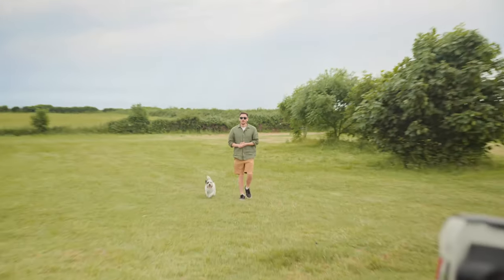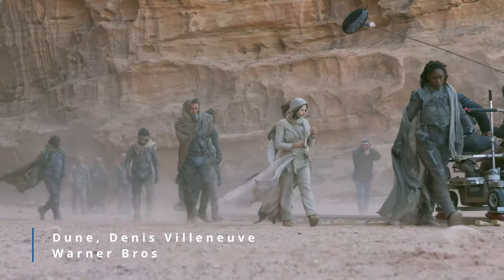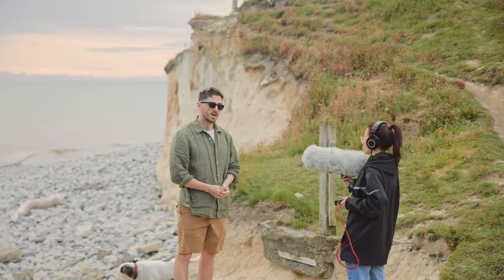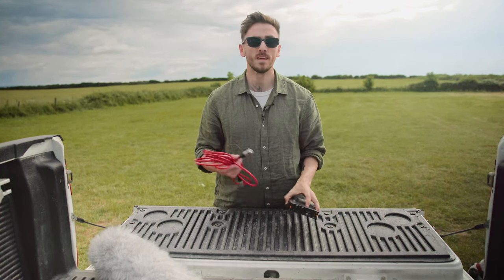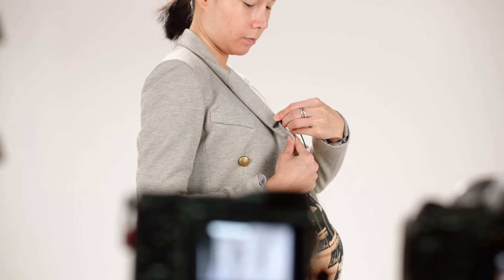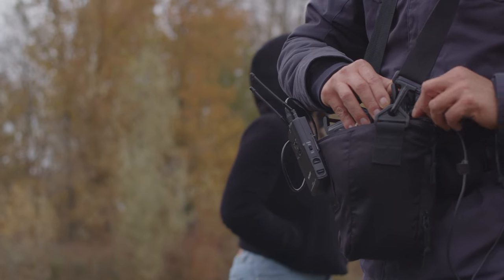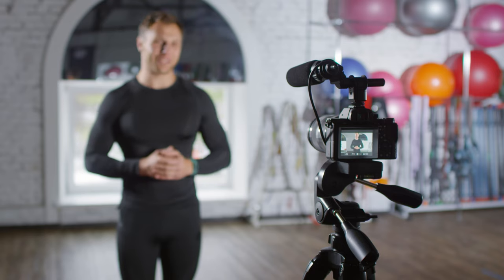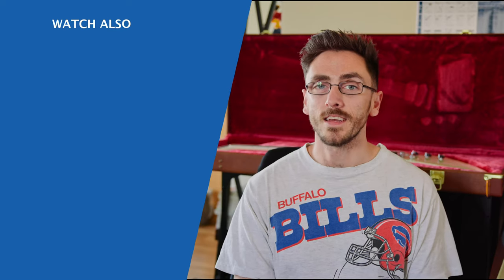Lav Mic VS. Shotgun Mic | How To Choose Which To Use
When it comes to mic selection, there are many options. But for filmmaking, generally you're going to reach for your lav mic or your shotgun mic. In this video, Lewis showsy ou how to know which one to choose and why.